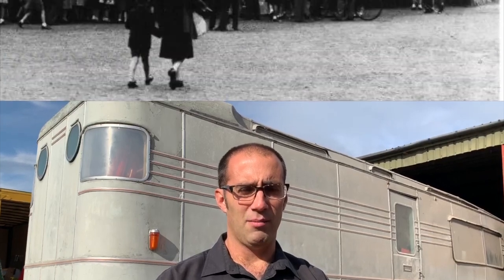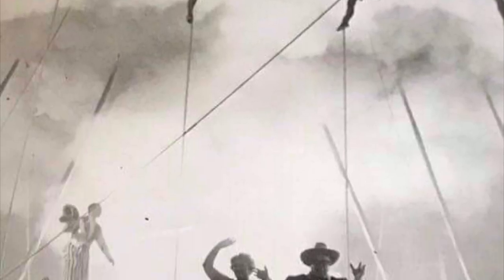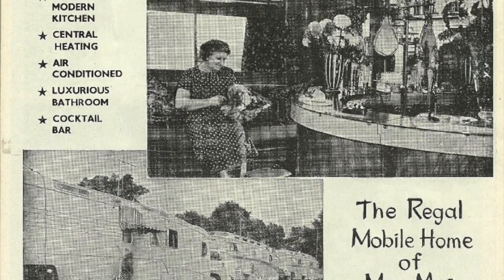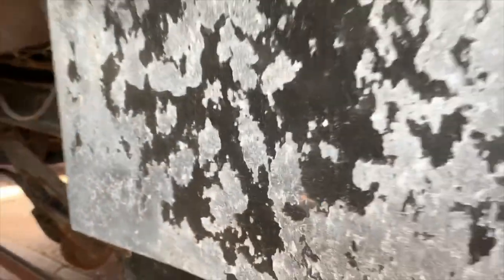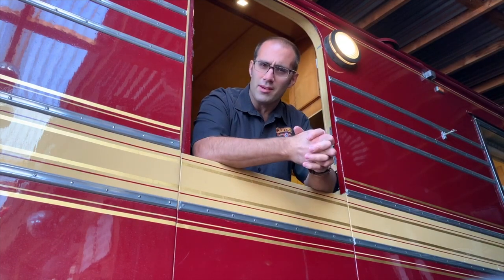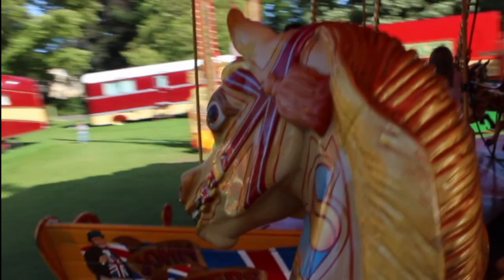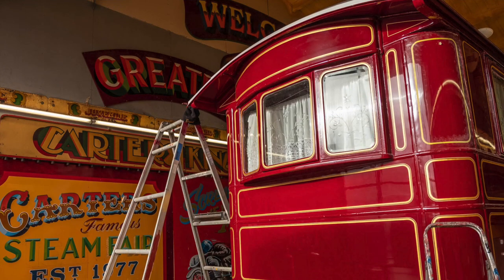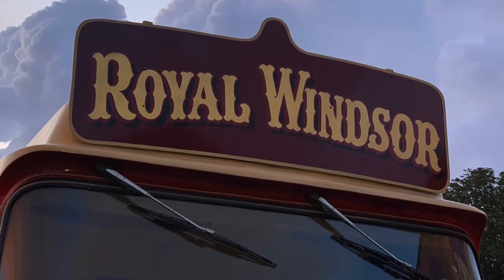Join us on Patreon and save Billy Smart's Royal Windsor Living Wagon